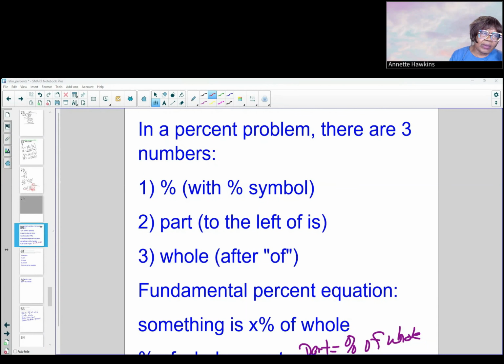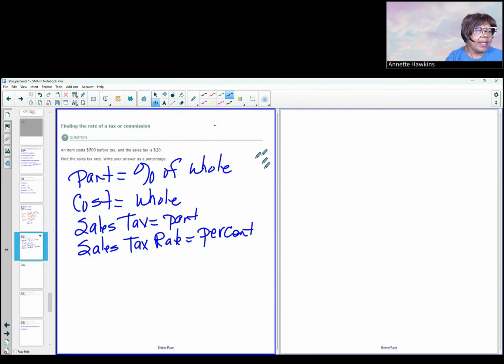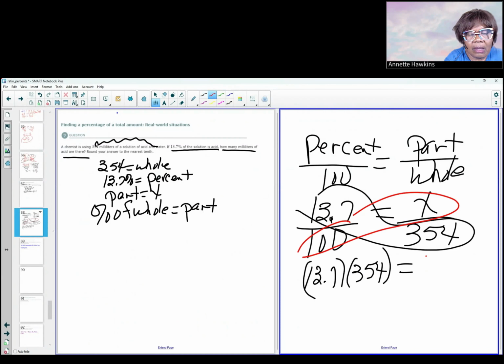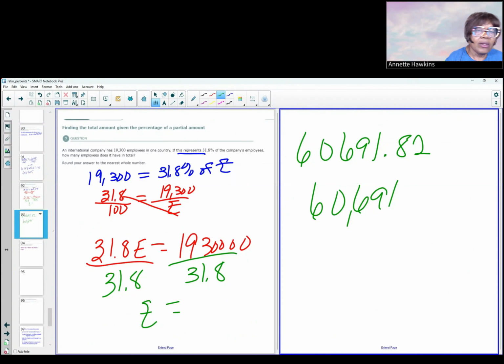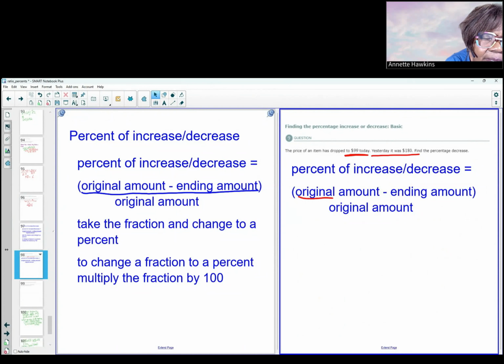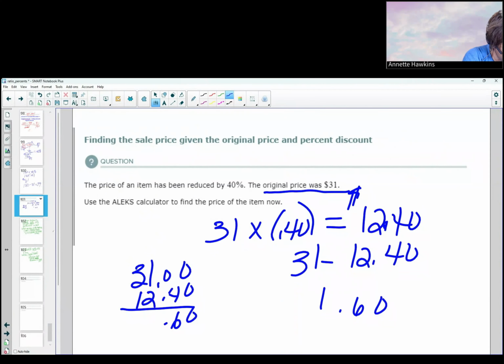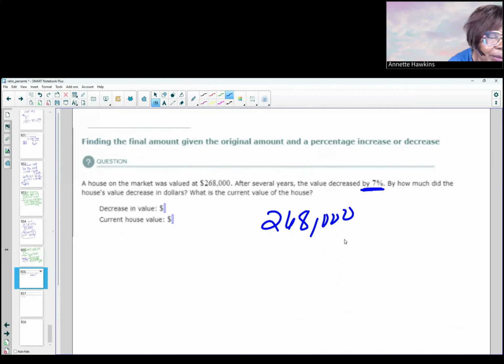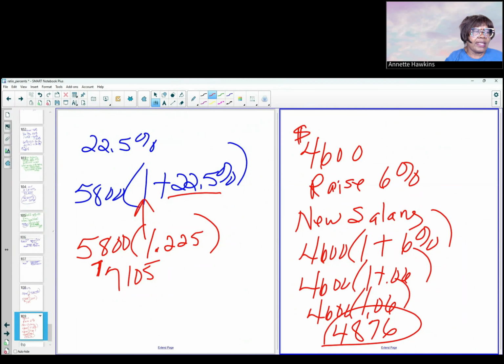Week 4 Solving percent problems